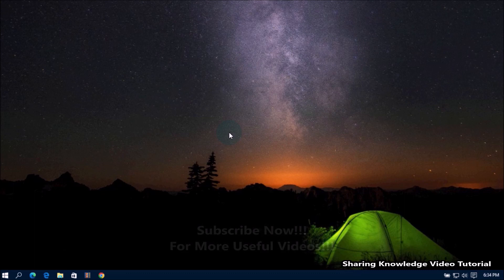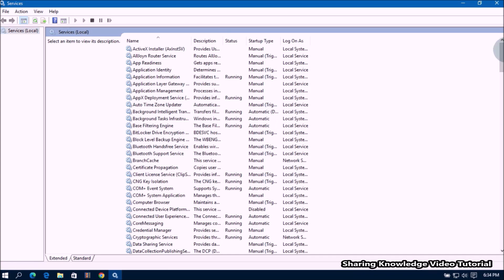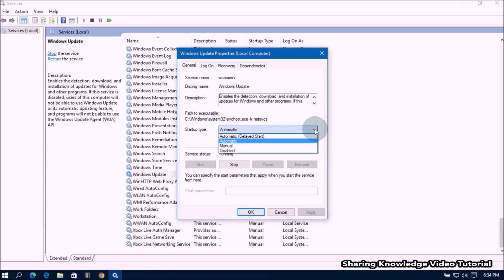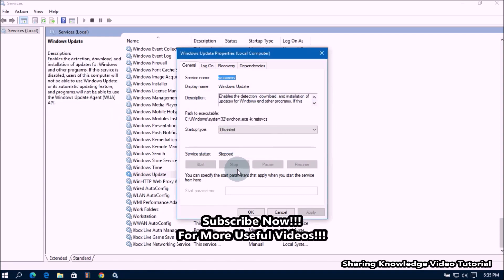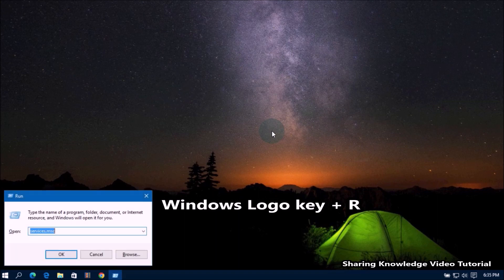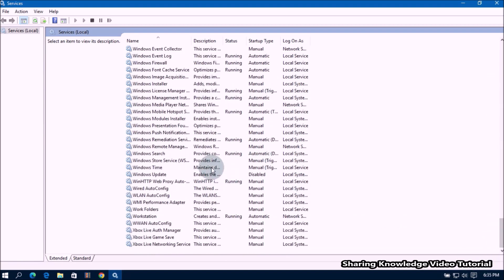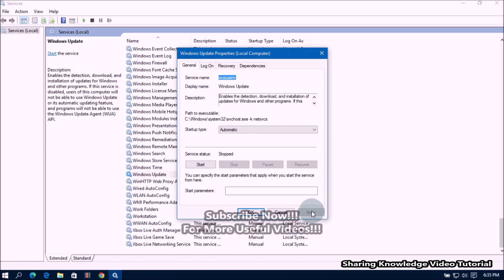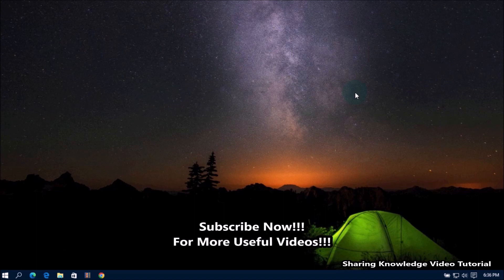How to Turn Off Windows Automatic Updates in Windows 10 | How to Enable/Disable Windows Updates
In this video we are going to show you How to Turn On/Off Windows Automatic Updates in Windows 10.

Incase If you want to stop Windows Automatic Updates on your Windows 10 PC. You can follow this way. Keep in mind. if you disabled Windows Updates Permanently, your system will be at risk from malware attack. Ok.

How to Turn On/Off Windows Automatic Updates in Windows 10.
How to Enable/Disable Windows Automatic Updates in Windows 10.
How to Turn On/Off Windows Automatic Updates in Windows 10 | How to Enable/Disable Windows Updates.
How to Enable/Disable Windows Automatic Updates in Windows 10 | Turn On/Off Windows Automatic Updates..
How to Enable / Disable Windows Automatic Updates in Windows 10 | How to Turn On/Off Windows Updates.
Let's see How to Turn On/Off Windows Automatic Updates in Windows 10.

Category
Education
License